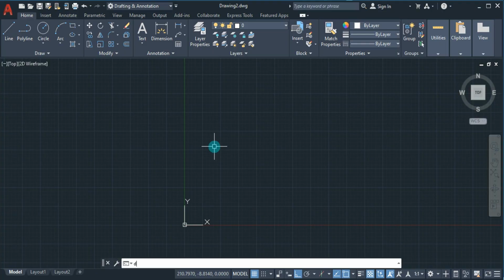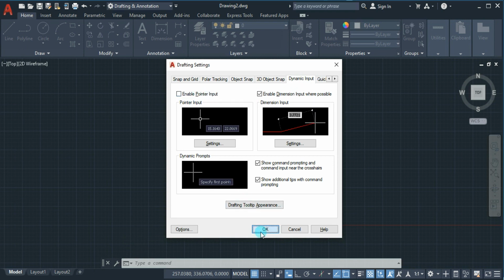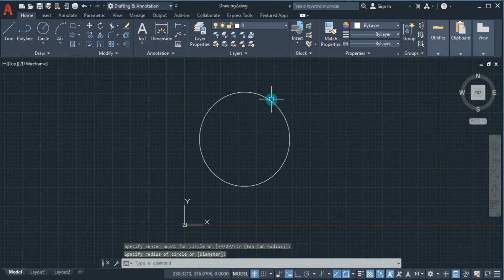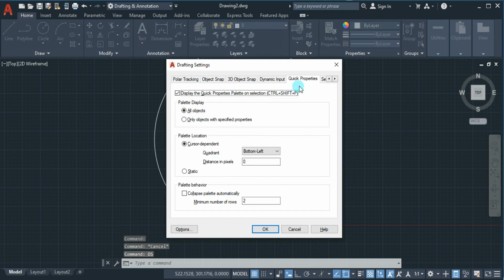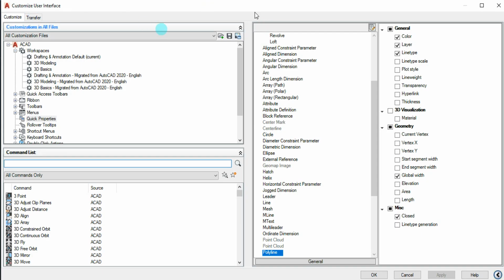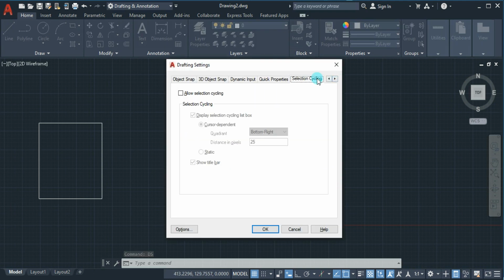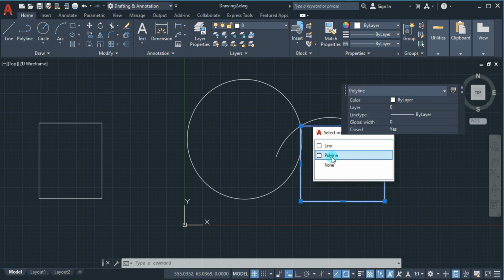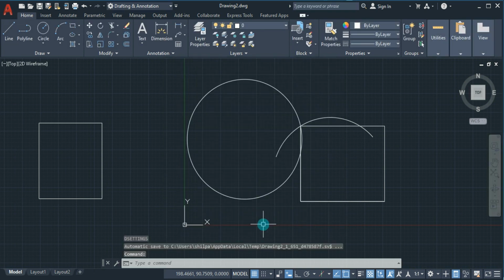DRAFTING SETTING PART 2. draftingsettings, AutoCAD, civilengineeringblooms, dynamicinput.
In this video it has been explained Drafting settings such as dynamic input, selection cycle, quick properties in AutoCAD.

Whoever is new to civilengineeringblooms this channel is all about civil engineering related subjects &  CAD softwares related to AutoCAD, Staad pro,and many more to come.